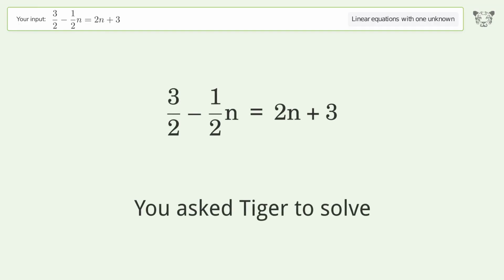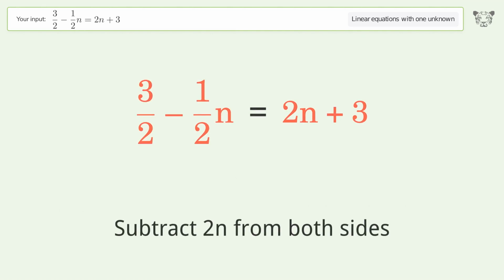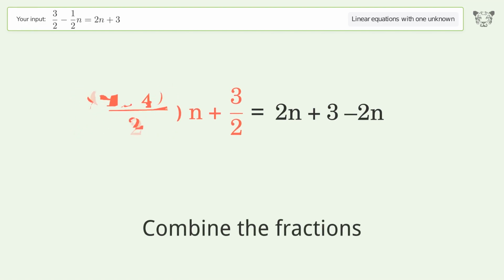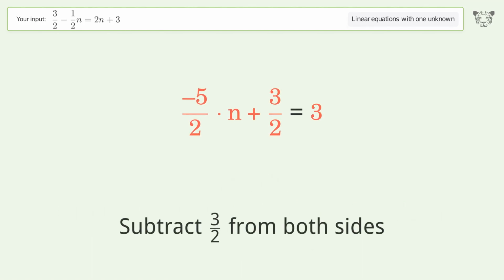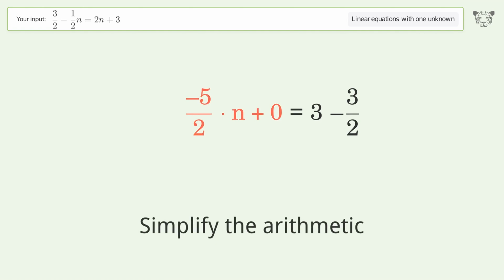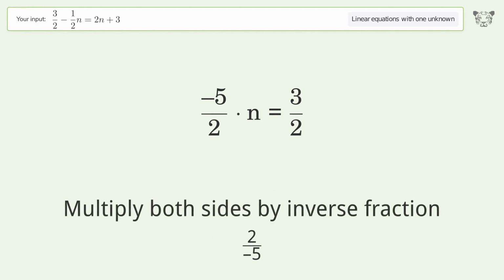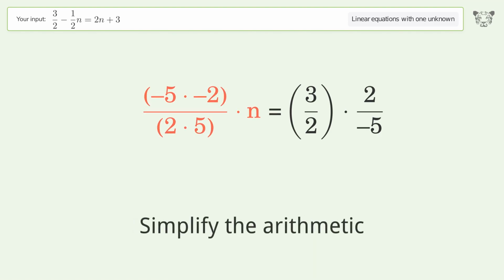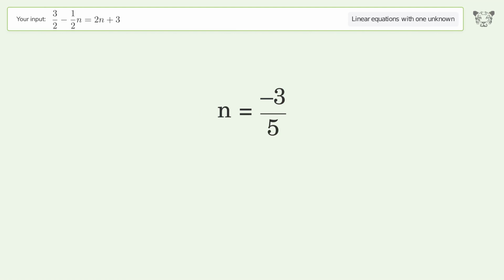Linear equation with one unknown: Solve 3/2-1/2n=2n+3 step-by-step solution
Solving 3/2-1/2n=2n+3 using the linear equation with one unknown solver

for a step-by-step and more tips and tricks for dealing with linear equations with one unknown.